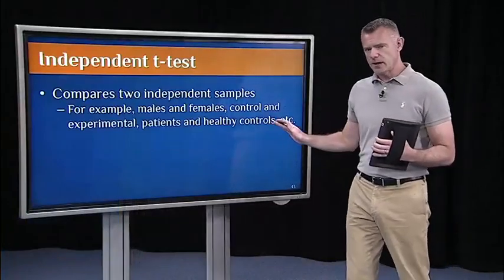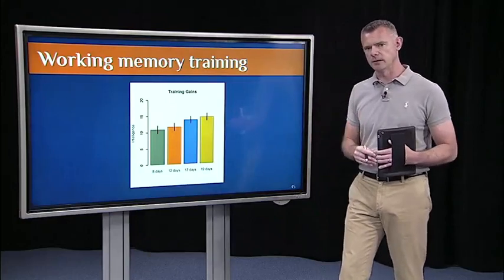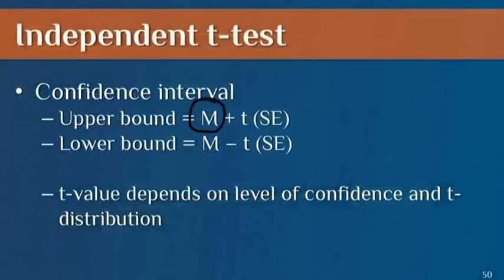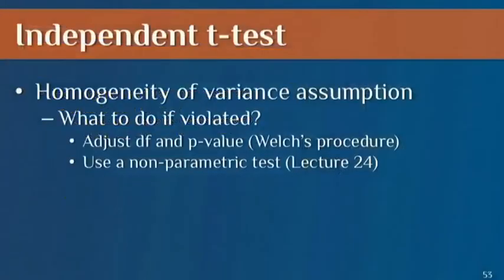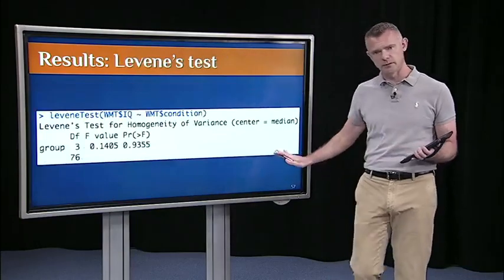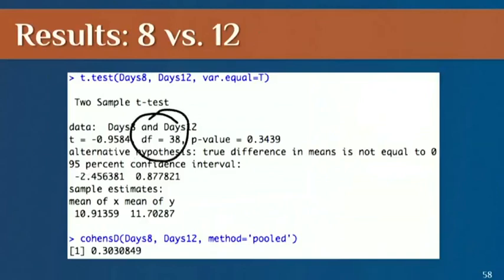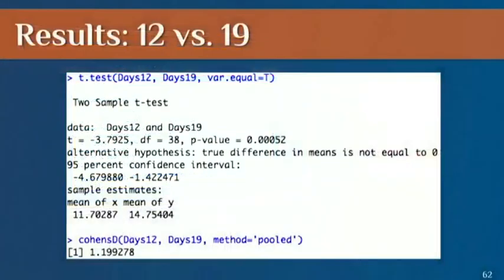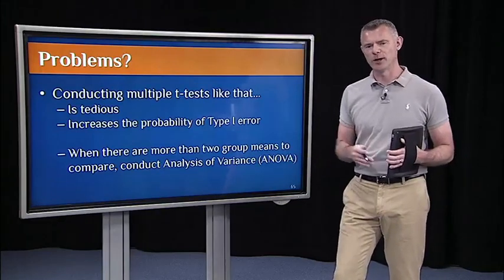Lecture 15 - Student's t test (3/3): Independent t tests